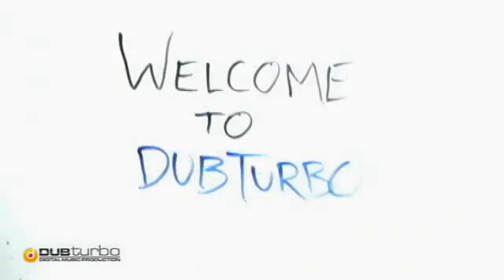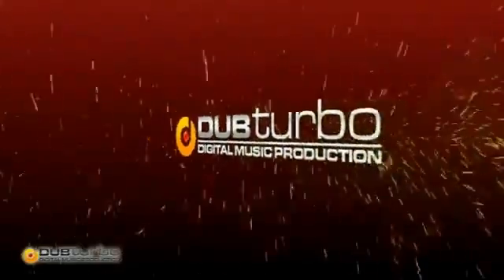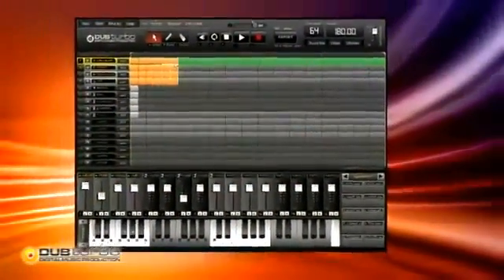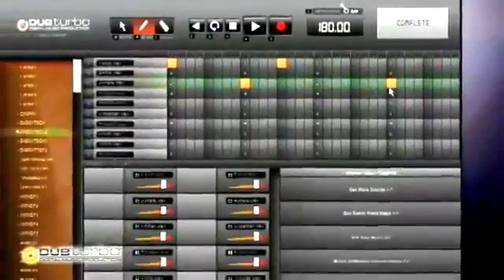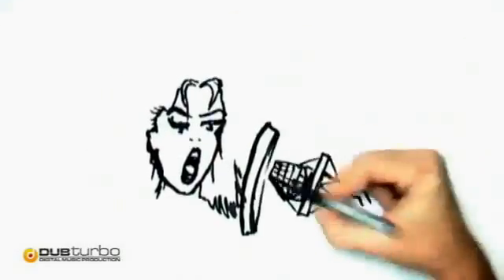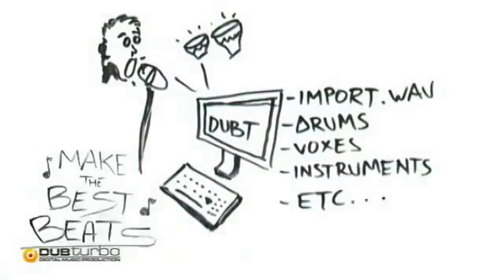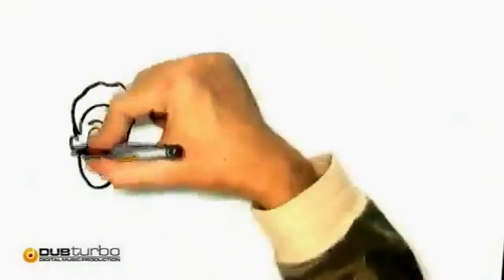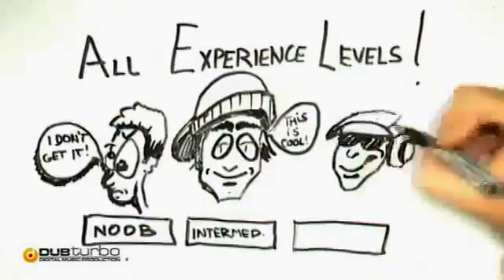DUB Turbo 2.0 Trailer Promo - Beat Making Software, DUBTurbo ,How To Make Dance Music And Many More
This is the new DUB Turbo 2.0 Trailer Promo for DUBTurbo 2.0 Beat Making Software. 16 track sequencer, over 1,000+ sounds and a cleaner interface!

Also In The Product Are Instructional Videos To Make Dance Music And Many Other Kinds Of Music!